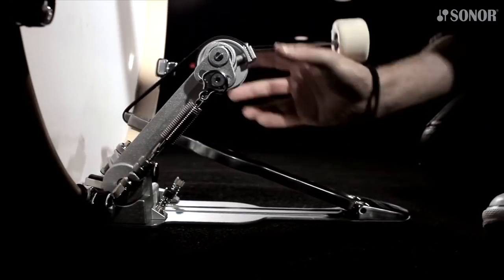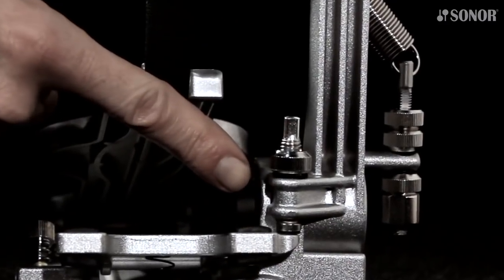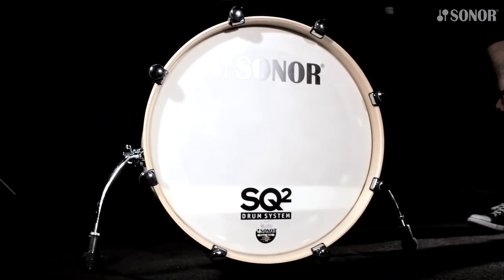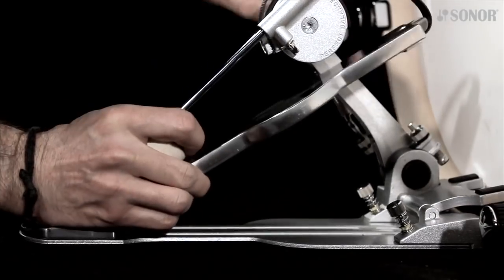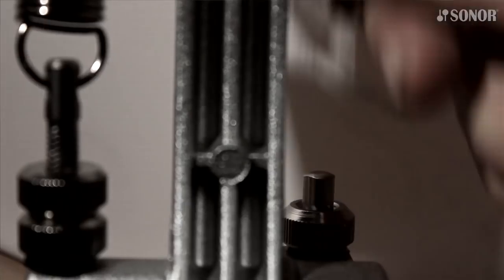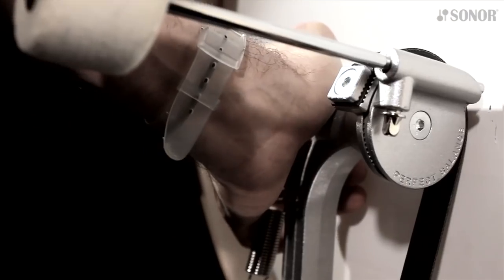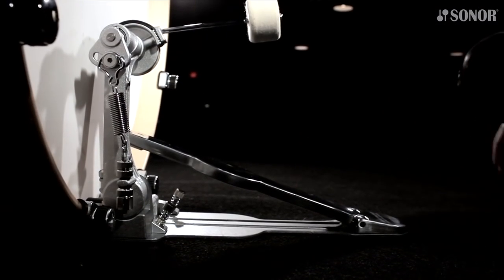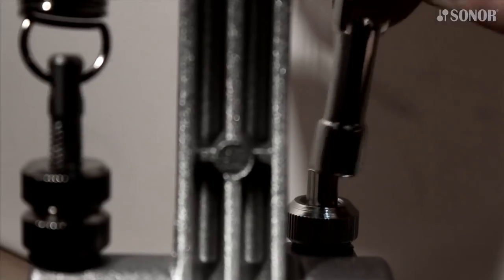PERFECT BALANCE PEDAL BY JOJO MAYER setup instruction video | Part One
PERFECT BALANCE PEDAL BY JOJO MAYER setup instruction video | Part One: Adjusting the clamp - Jojo gives instruction how to adjust the unique mounting clamp system. or check out our YouTube channel with more instruction videos!